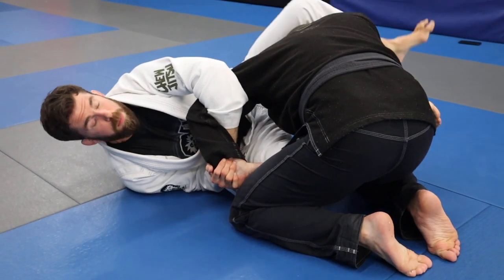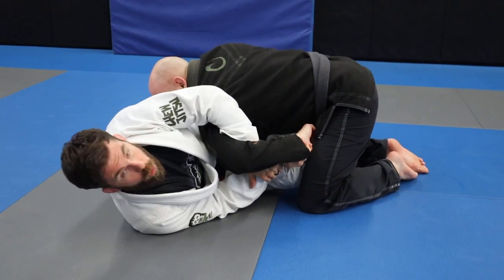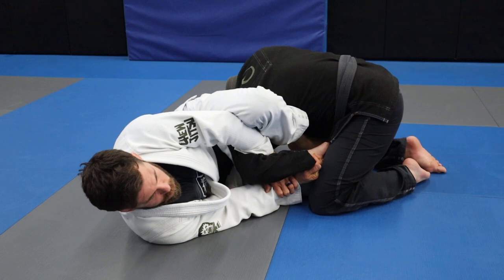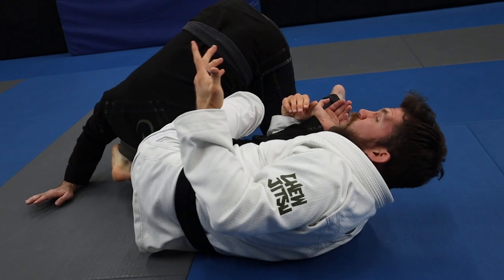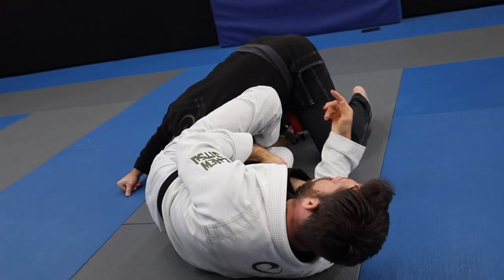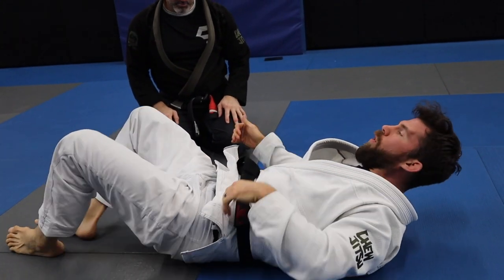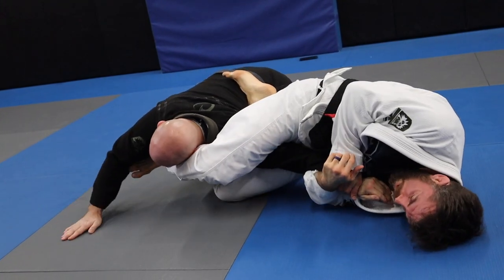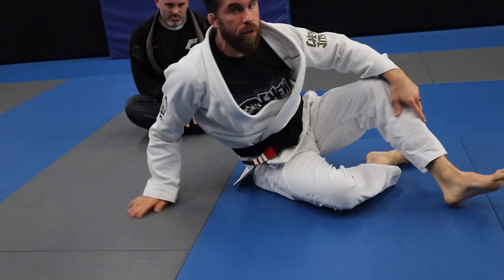2 Corkscrew Armbars from a Failed Kimura in Full Guard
Today's BJJ technique question comes from Spencer who's getting to a Kimura from the bottom but is unable to finish it. He sent me a question asking for options based on the position he was getting to.

As a Kimura guy I know the exact issue he's running into. So, in the video I show 2 different armbar options I've used in competitions. They're just basic variations of the corkscrew armbar.

If you find yourself in the same situation, then I hope the techniques help.